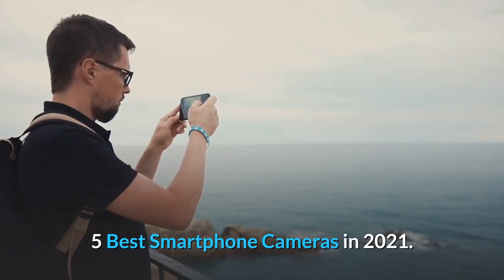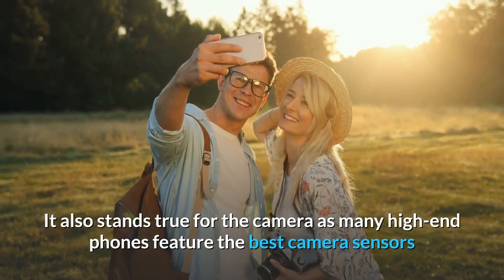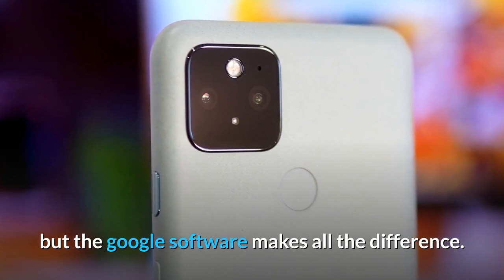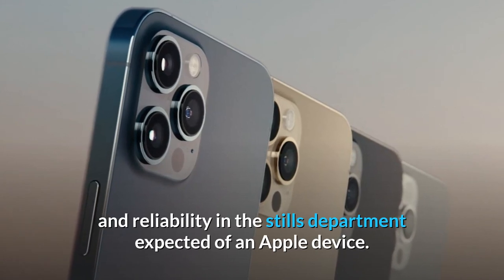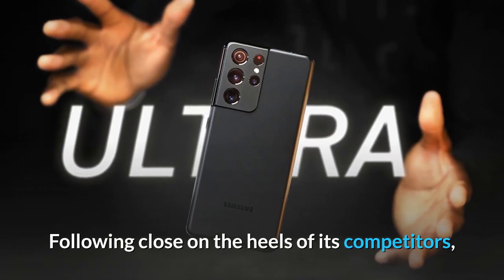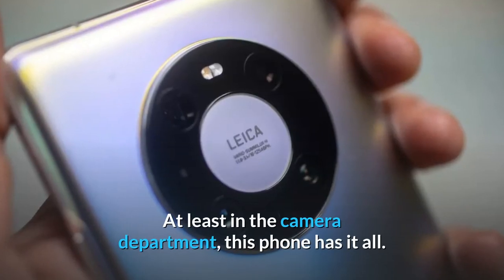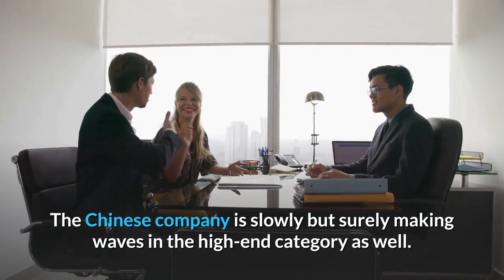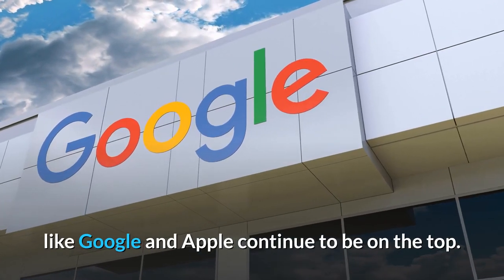5 best smartphone cameras in 2021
Living in a world full of smart gadgets and appliances, perhaps the most visible commodity these days is smartphones. They have revolutionized how we think, behave, shop, entertain ourselves, and practically spend our day.

Pixel 5
iPhone 12 Pro Max
Samsung Galaxy S21 Ultra
Huawei Mate 40 Pro
Xiaomi Mi Note 10 Lite

 One of the allures of owning a smartphone is the extensive features, of which one of the most potent ones is its camera. Smartphones come in various price ranges, with the most expensive often containing the best in almost everything.

It also stands true for the camera as many high-end phones feature the best camera sensors and software and are priced relatively high. Here is our pick of the five best smartphone cameras in 2021.